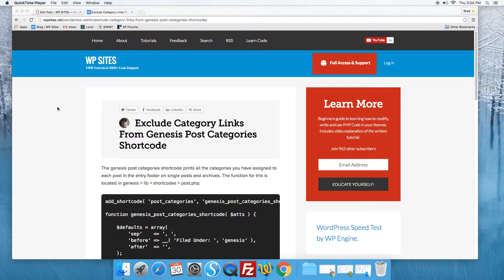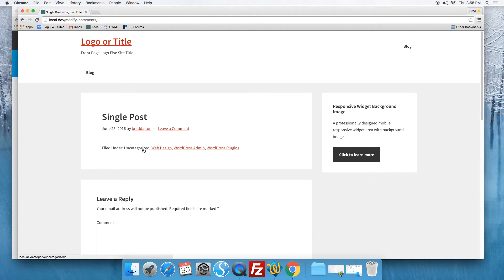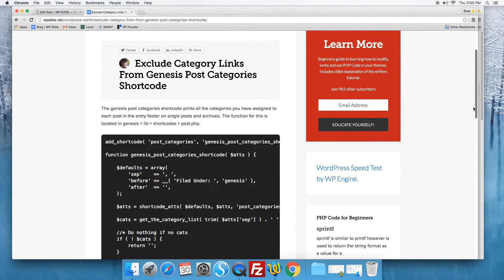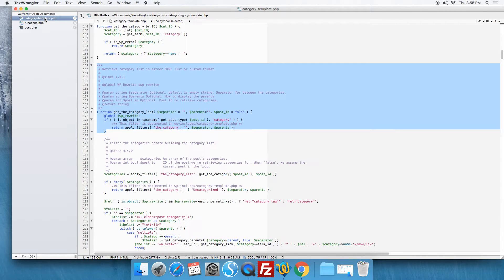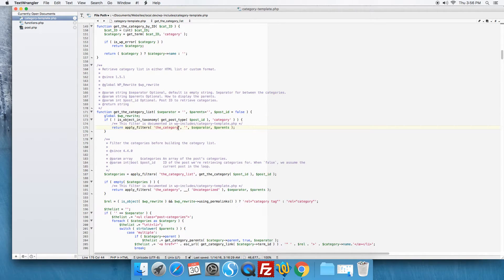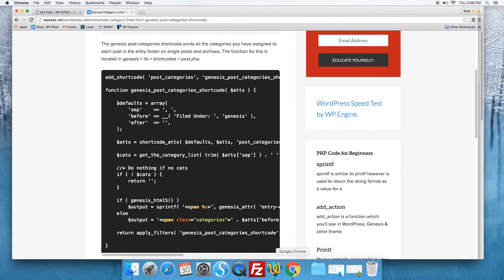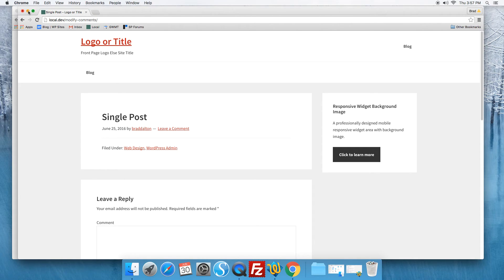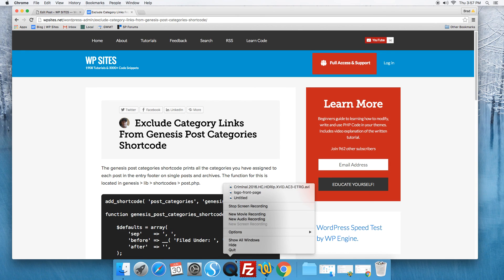Using the_category Filter To Exclude Category Links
This code enables you to use the_category filter in a custom filter function in your child themes functions file to exclude category links each post is assigned to from displaying in the entry footer via the post_categories shortcode in Genesis or any theme which prints the categories list in the entry meta.